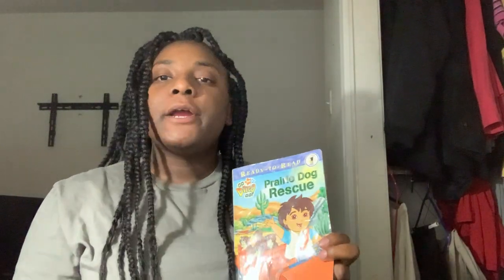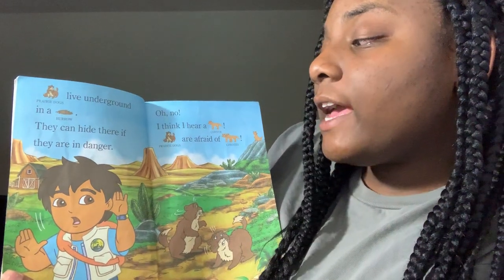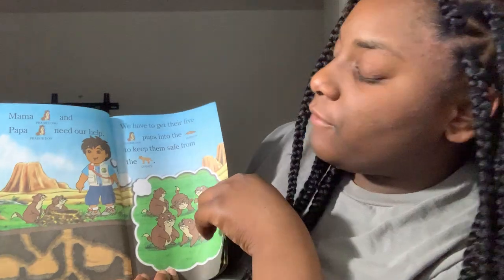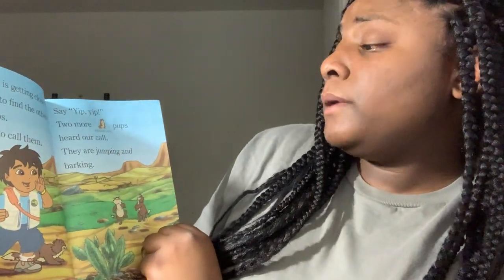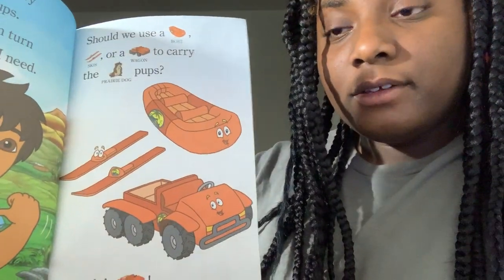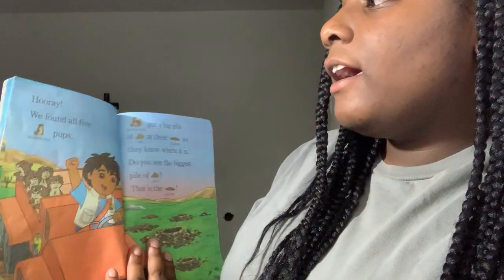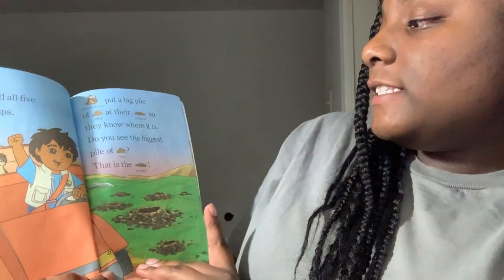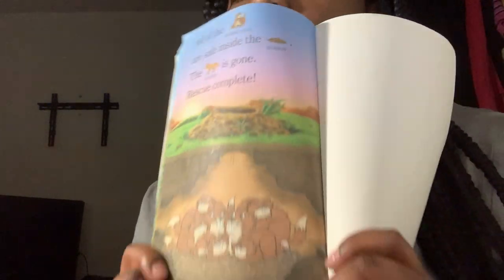Prairie Dog Rescue (Go, Diego, Go! Ready-to-Read Level 1) by Christine Ricci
Prairie Dog Rescue (Go, Diego, Go! Ready-to-Read Level 1)
by Christine Ricci  (Author), Ron Zalme (Illustrator)